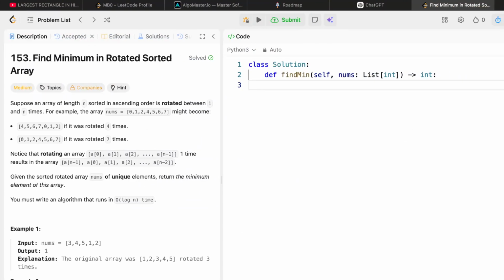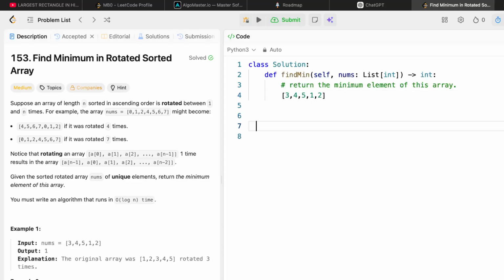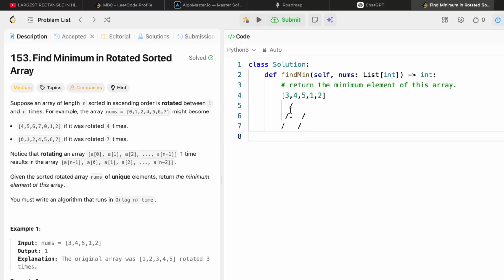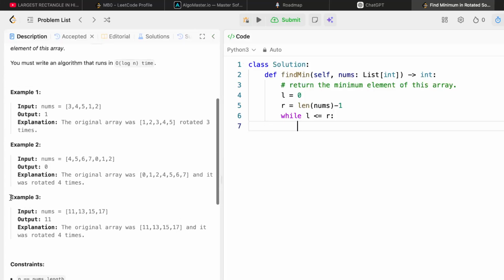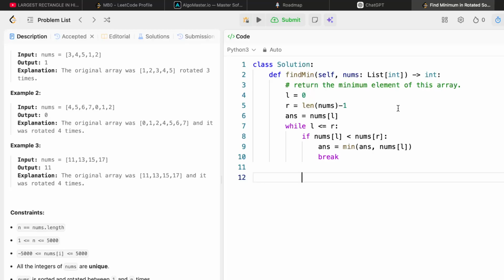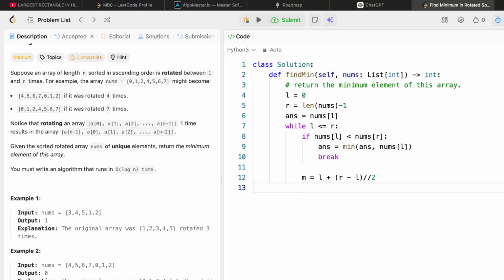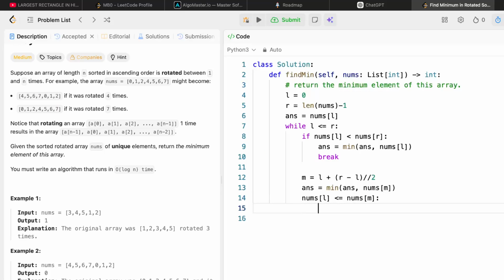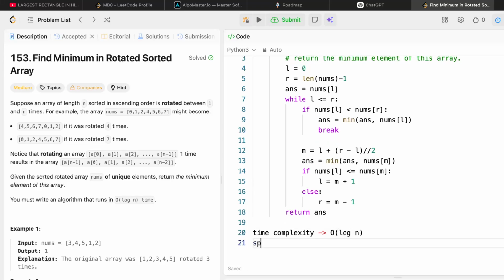Find Minimum in Rotated Sorted Array |Pattern - Binary Search on Rotated Sorted Array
Find Minimum in Rotated Sorted Array |Pattern - Binary Search on Rotated Sorted Array | Binary Search | Python | DSA | PS - We are not finding a peak element here — we are finding the minimum by eliminating the half that cannot contain a smaller value.